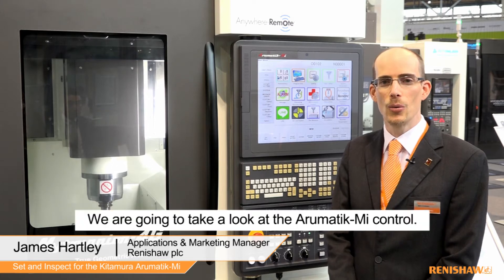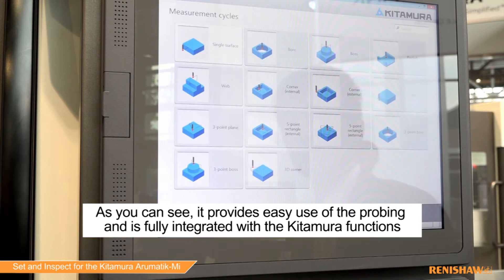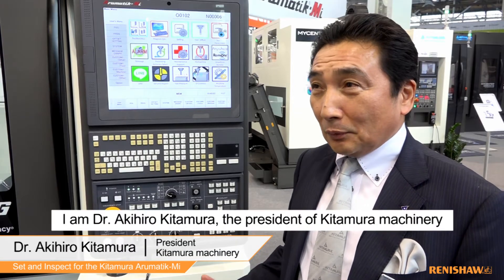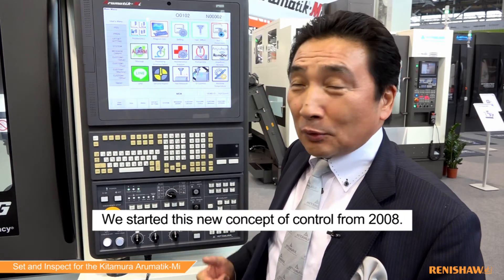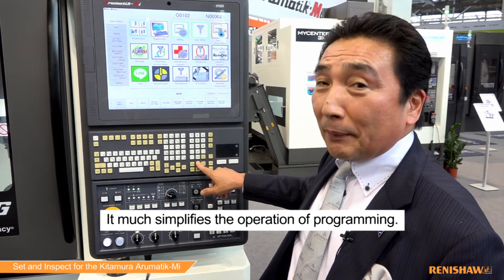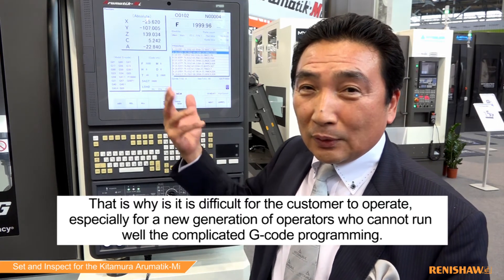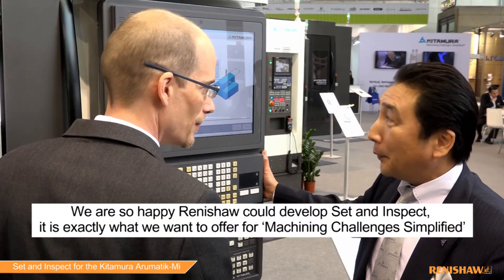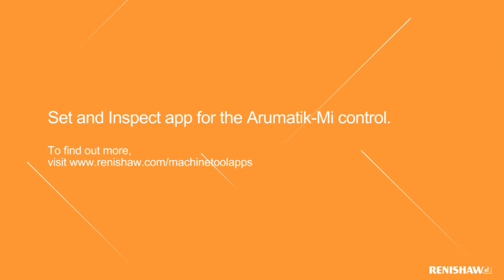EMO 2017: an interview with Dr. Kitamura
Set and Inspect app for the Arumatik-Mi control